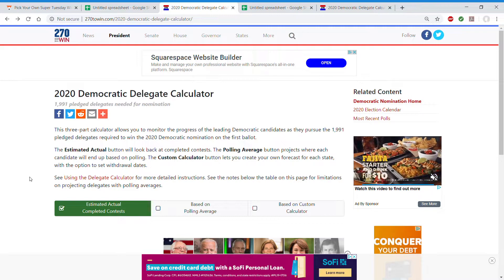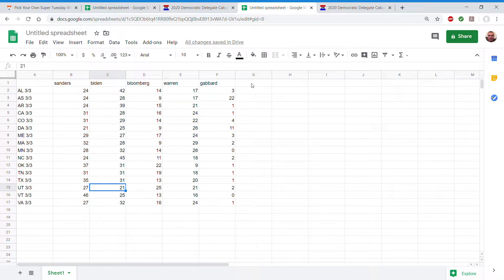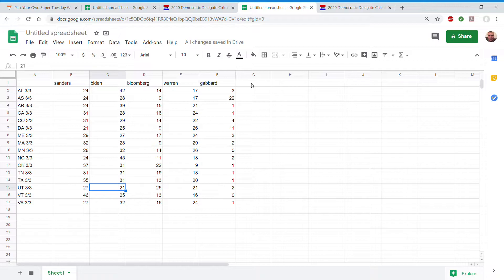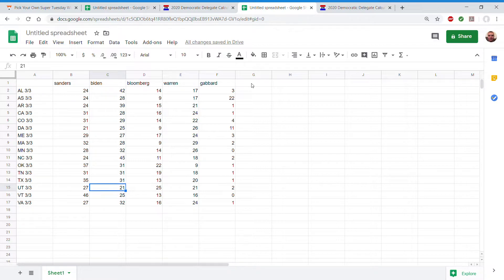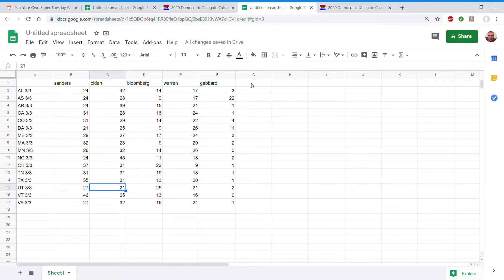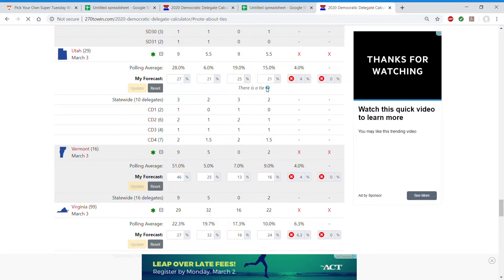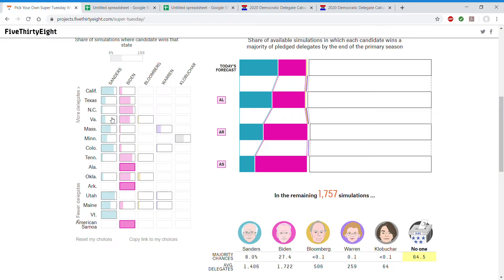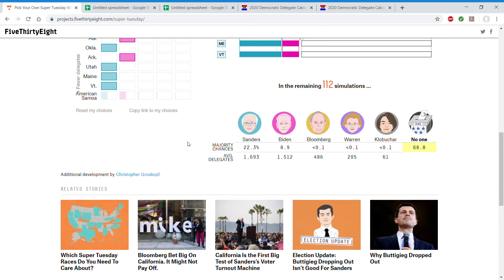2020 Super Tuesday Predictions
Predicting the 2020 Super Tuesday primaries and what the results will do to the race